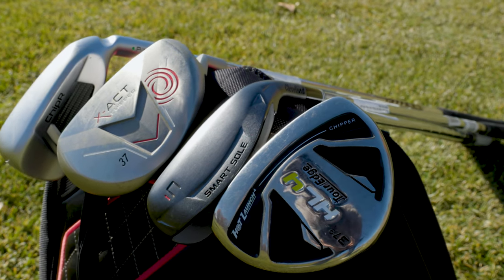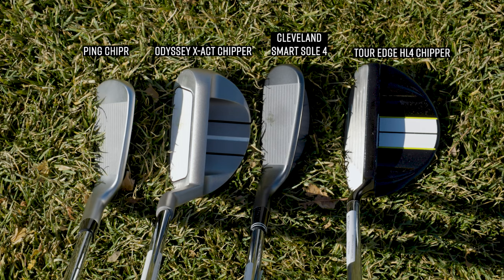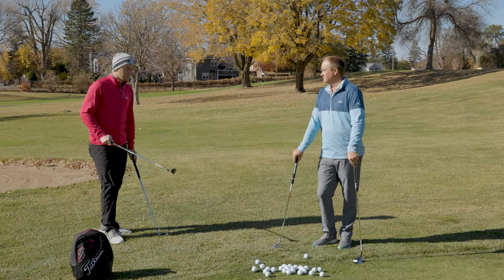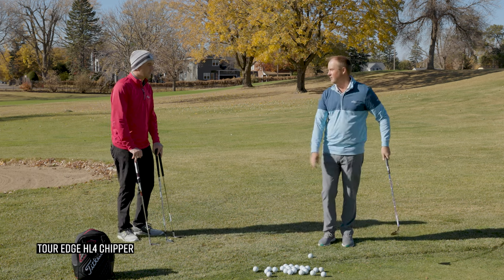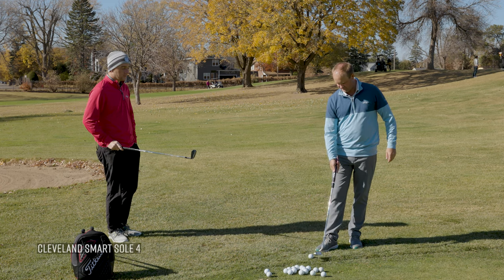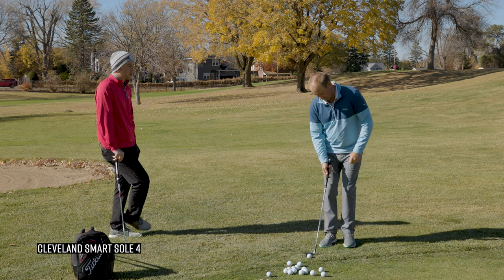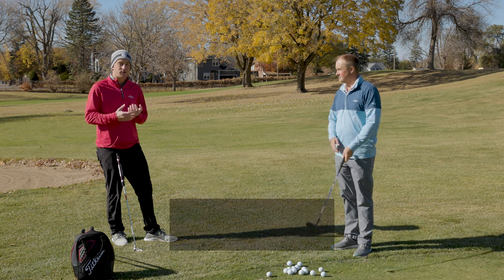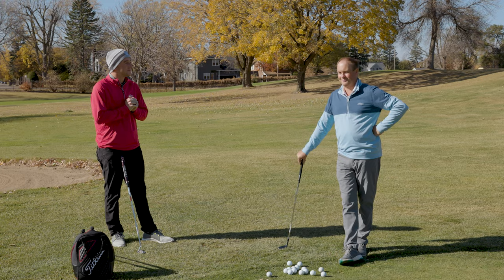Best Golf Chippers?! | Golf Chippers Comparison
The golf chipper is becoming more and more popular as golfers search for an easy solution to their short game struggles. Manufacturers have noticed, and many are starting to design their own golf chippers to help golfers with chip shots, pitch shots, and those "bump and run" shots. But which golf chipper is the best?

In this video, 2nd Swing's Drew Mahowald and Thomas Campbell test and compare four golf chippers, including the PING ChipR, Tour Edge HL4, Odyssey X-Act, and Cleveland Smart Sole 4.